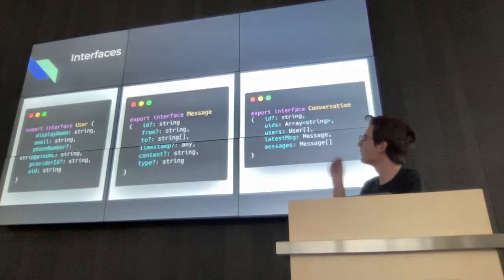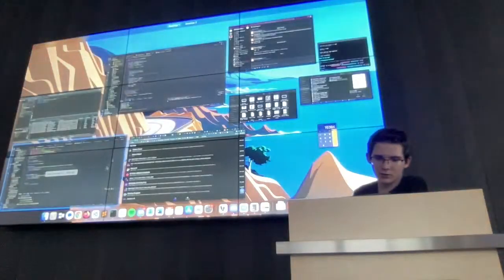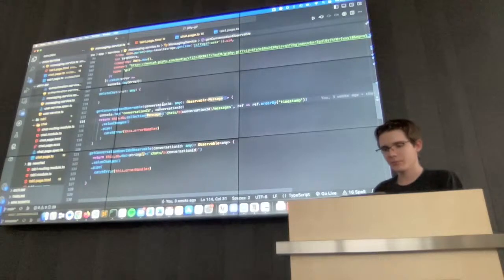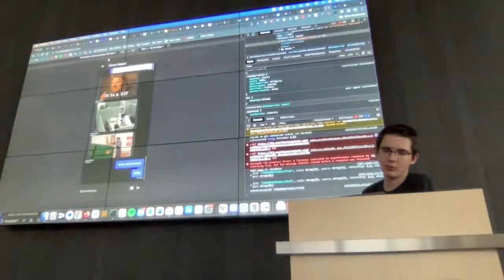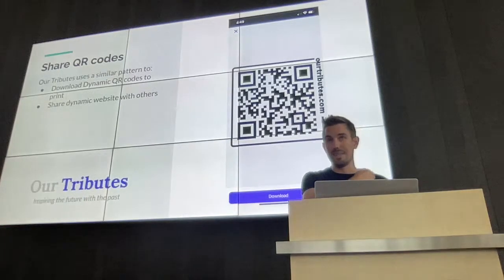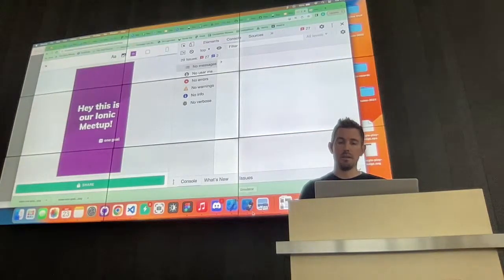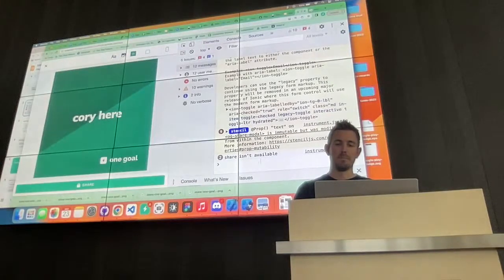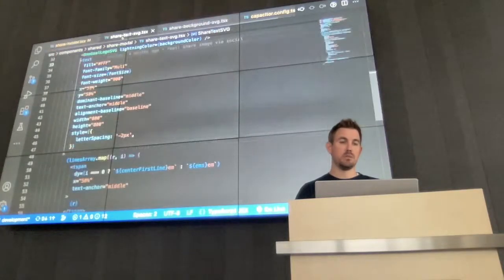Ionic Utah: Firebase App Deep Dive, plus Share Custom Images on Social via Capacitor